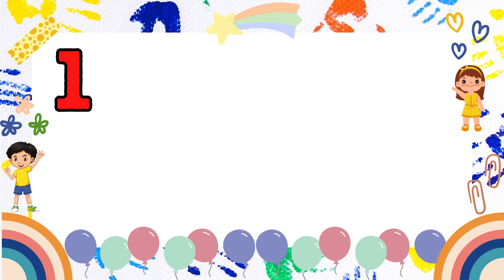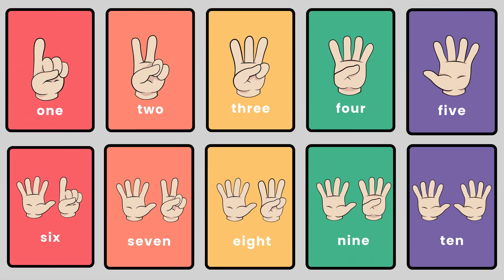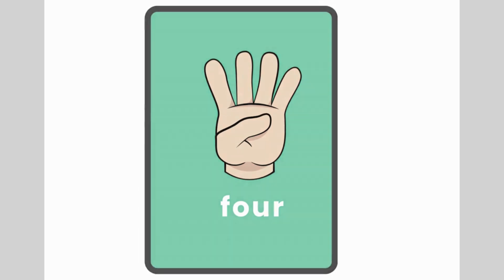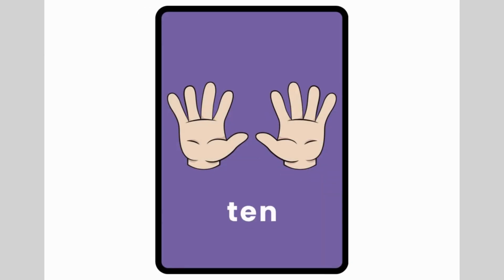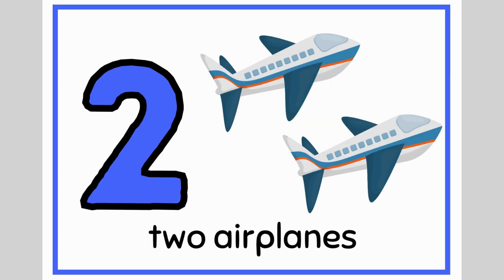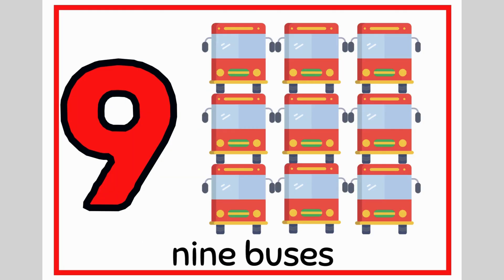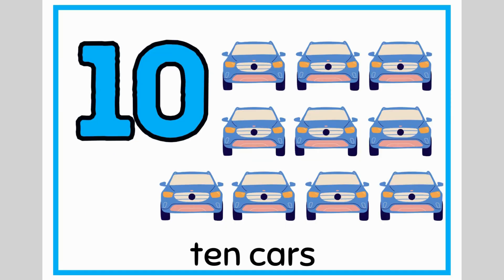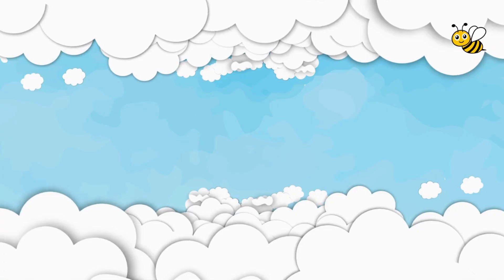Easy Counting | Educational Video for Kids | Learn Counting Numbers 1 to 10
Learn Counting | Easy Way | Educational Video for Toddlers to Learn Counting Numbers from 1 to 10 easily in sign language also | Counting Signs and Symbols